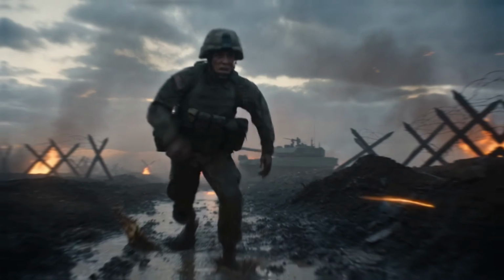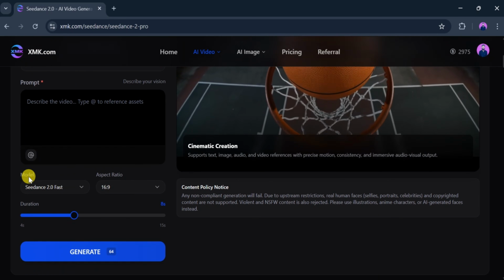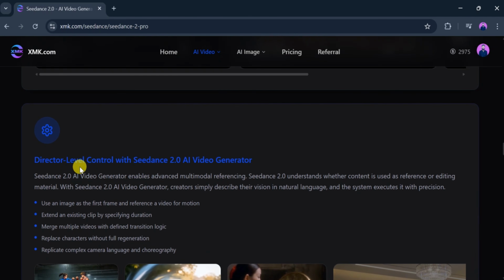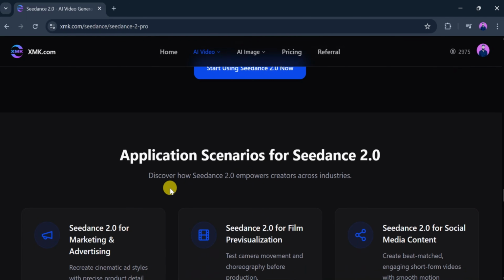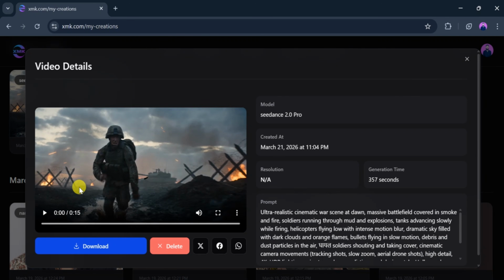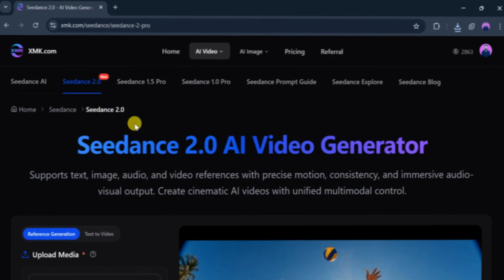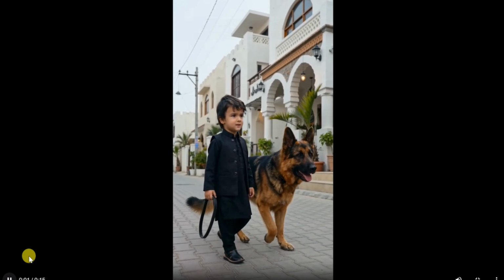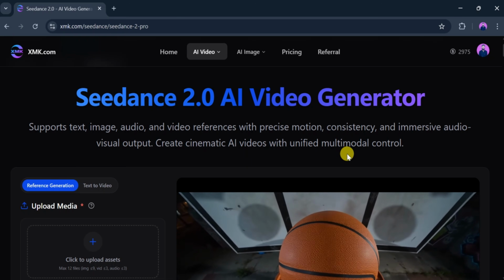Seedance 2.0 – AI Video Generator on xmk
In this video, I tested Seedance 2.0 on xmk to show how this AI video generator performed in real use. If you were looking for a tool that could create impressive AI-generated videos with strong visual quality, smooth motion, and creative results, this walkthrough gave a closer look at what Seedance 2.0 could do.

I covered the main features of Seedance 2.0, showed the website interface, explained how it worked, and shared example outputs so viewers could see the results for themselves. The focus of this video was a real product demonstration, feature breakdown, and hands-on experience with the platform.

Whether you were a content creator, marketer, designer, filmmaker, or just curious about the latest AI video tools, Seedance 2.0 offered a powerful way to generate high-quality videos faster and more creatively. I also showed how it worked as a premium model on the platform, while mentioning that other models on the website were also available for free use.

We Provide the Following Services:
~YouTube Automation
~YouTube Manager